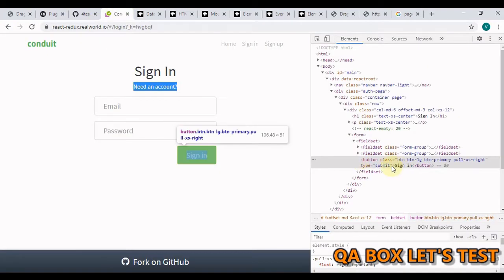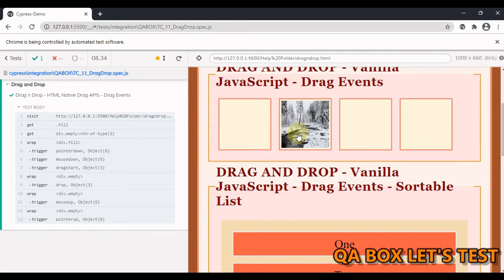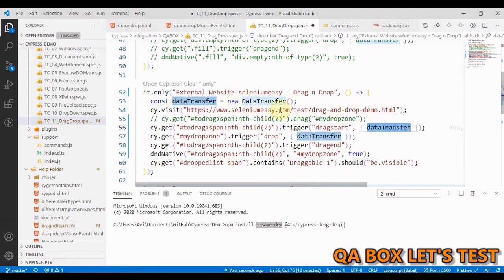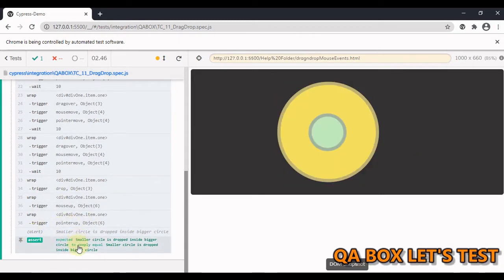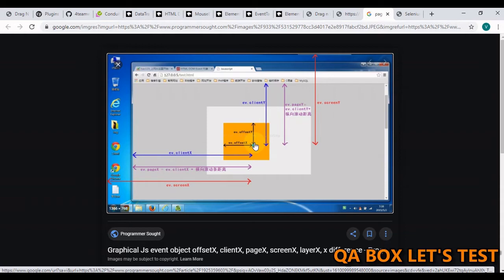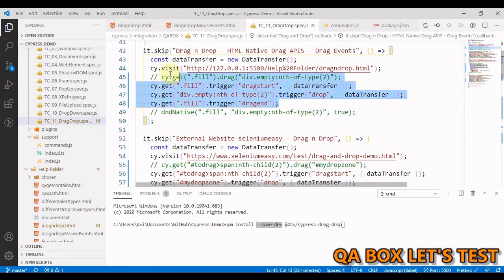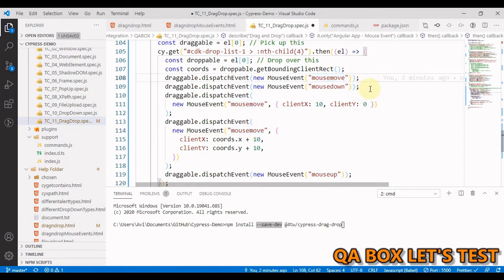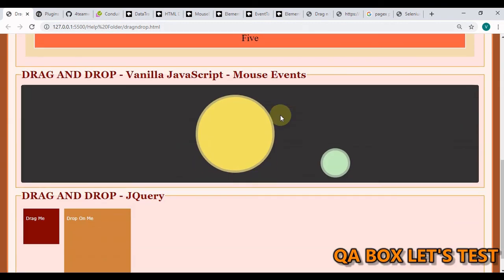Part 15 - Drag and Drop (Native and mouse drag events) (jqueryui and angular) in Cypress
How to work in Cypress with Drag and Drop(DnD)?
1. Using Cypress Plugin for Drag and Drop
2. Customized methods on JavaScript Drag and Drop Events for
a. HTML Native Drag and Drop APIs
b. Drag using Mouse Events
c. jqueryUI Drag and Drop
d. Angular Drag and Drop